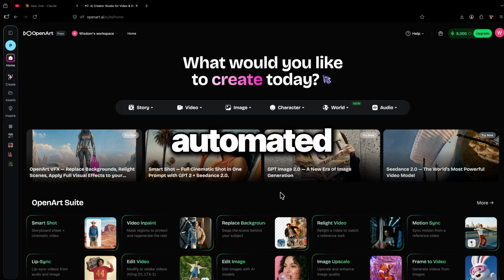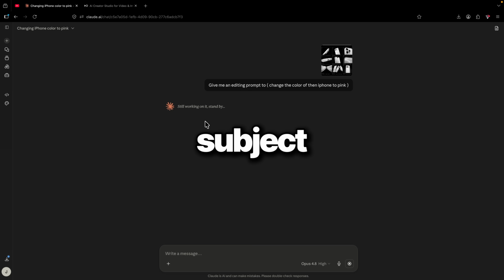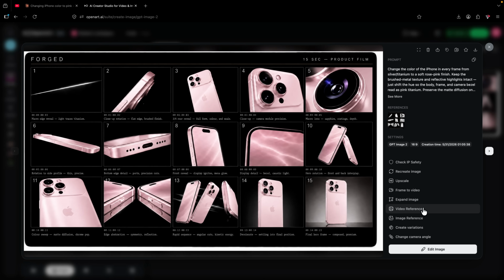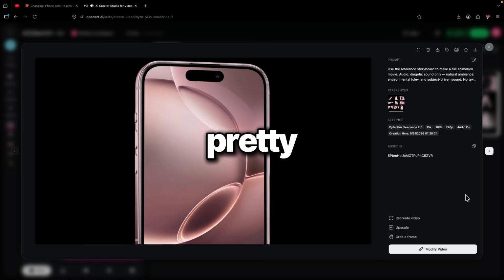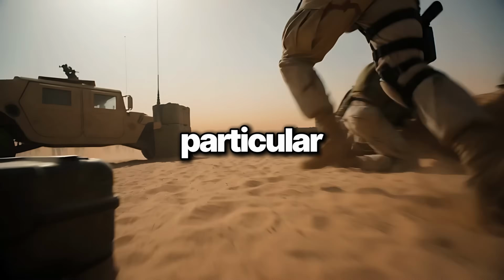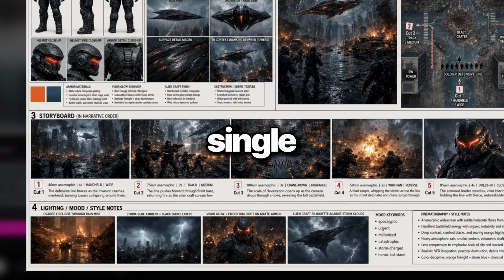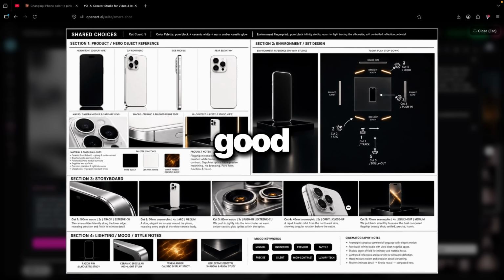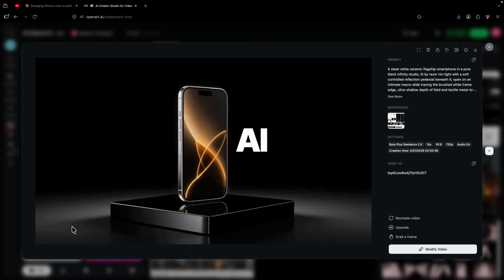How to Turn a Storyboard into a Full UNLIMITED AI Videos in Minutes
Turning a storyboard into a full AI video used to take days. Now it takes minutes — and you stay in full control the whole time.
In this one we use OpenArt Smart Shots to generate high-quality cinematic videos where you actually decide the outcome: control the sequence, change shots, adjust scenes on the fly instead of fighting the AI for something usable. I also walk through a simpler method for building a storyboard from scratch — so you can go from blank page to finished animated sequence with everything you need in hand.